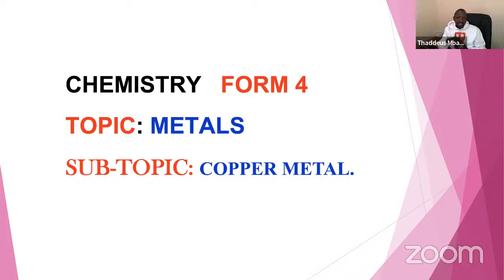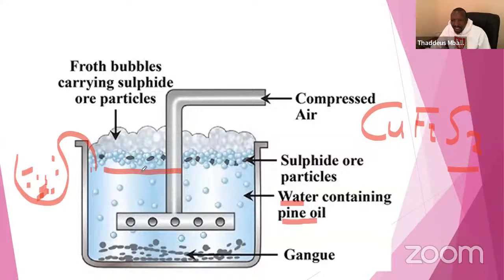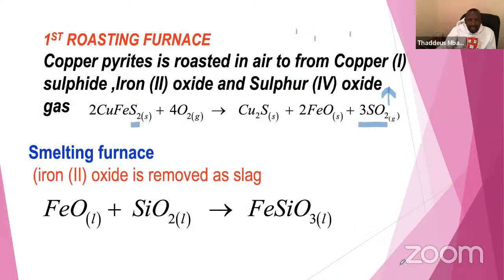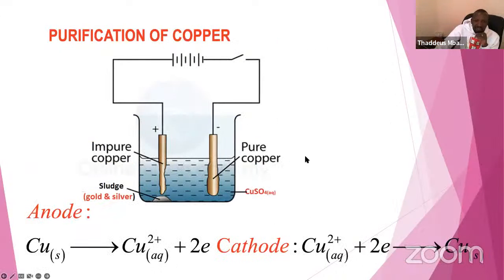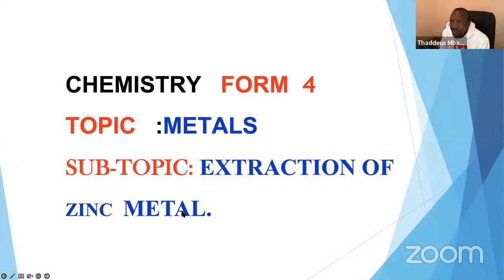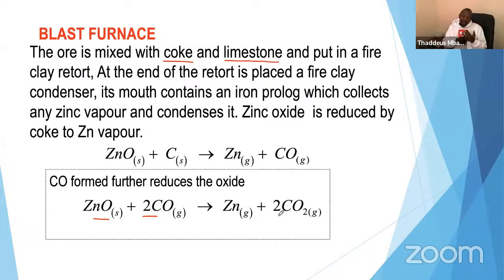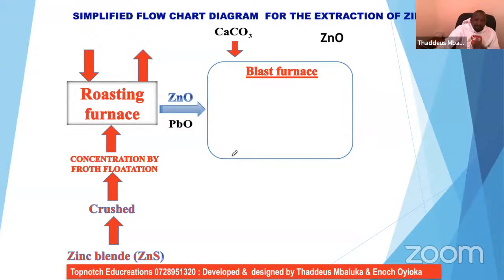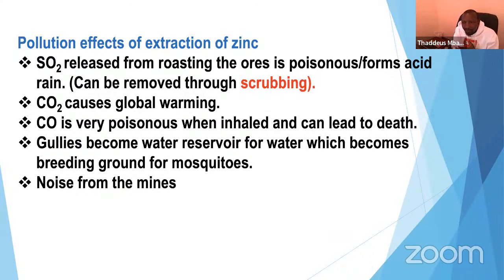Form 4 2023 bonding - Chemistry by Mr. Thaddeus Mbaluka, Copper Metals